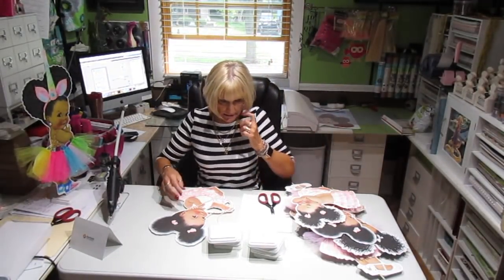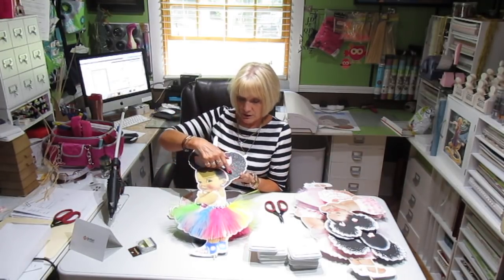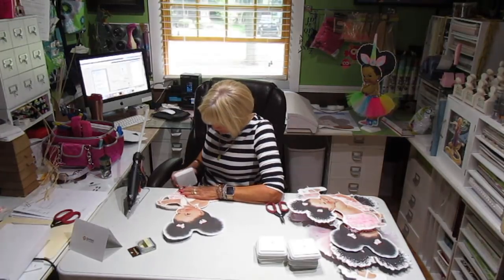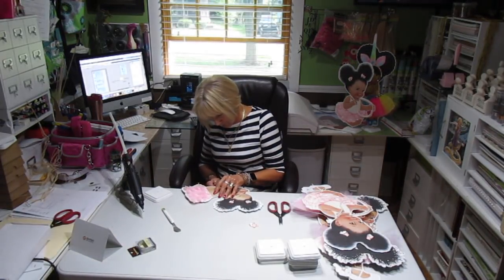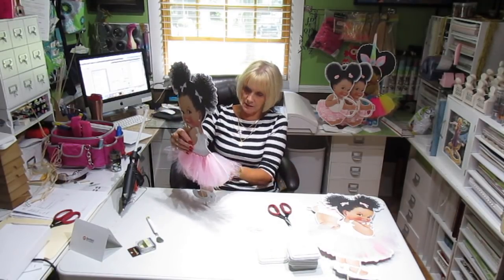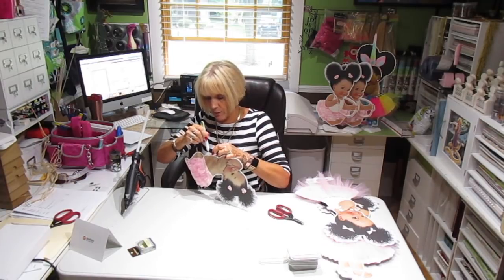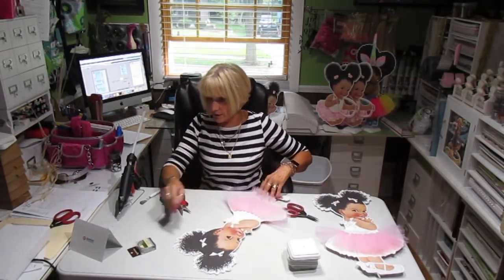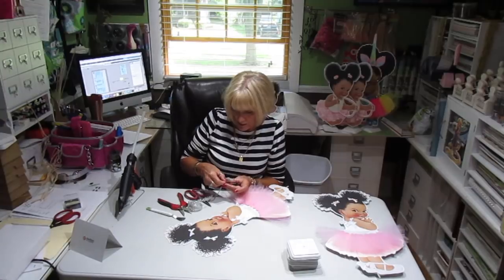Princess Baby Girl